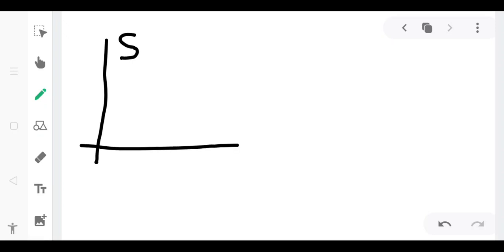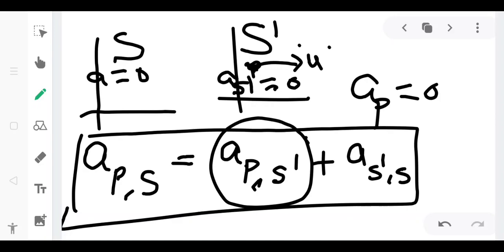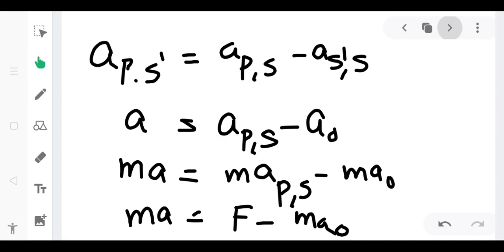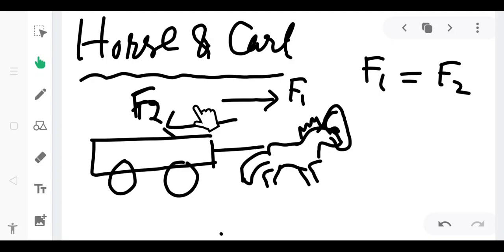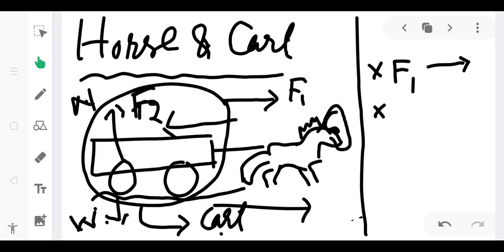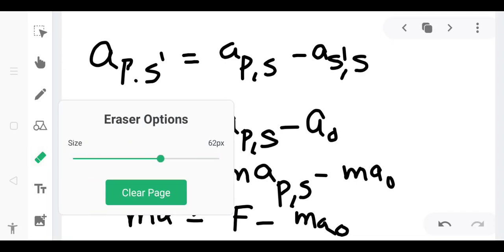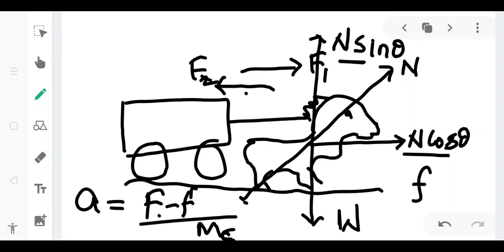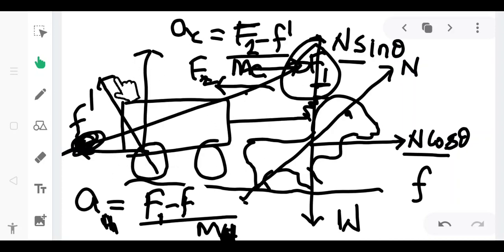INTER 1st Year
Laws of Motion/Pseudo Forces/Horse and Cart